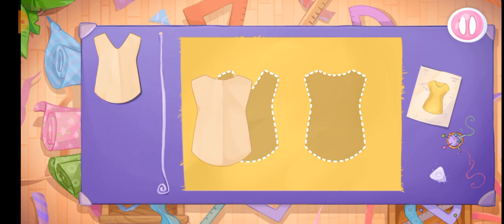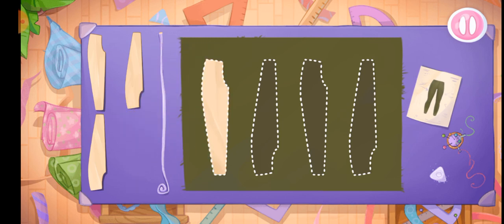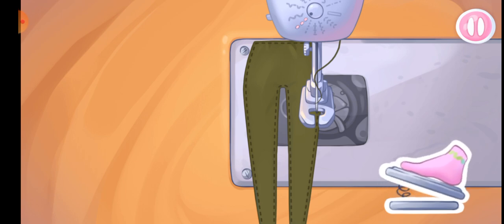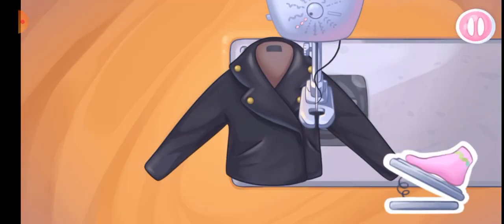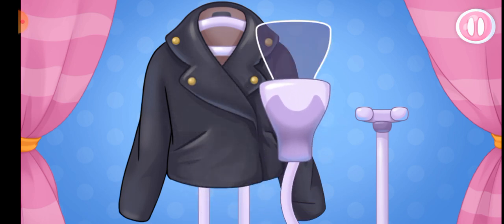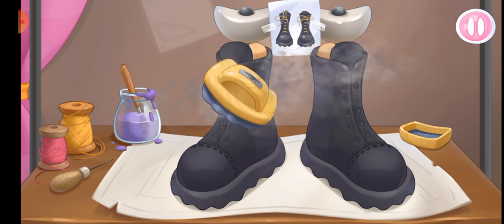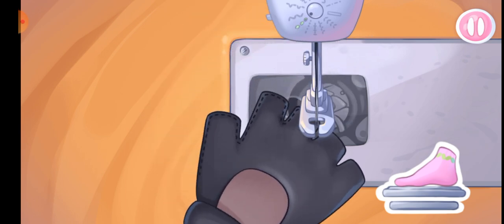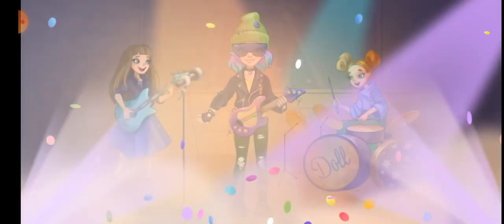Fashion Doll/Alice going to concert.Yeah!let's get her readyfor concert..